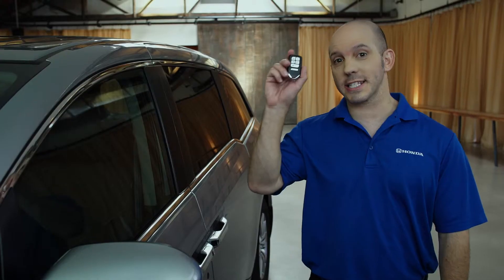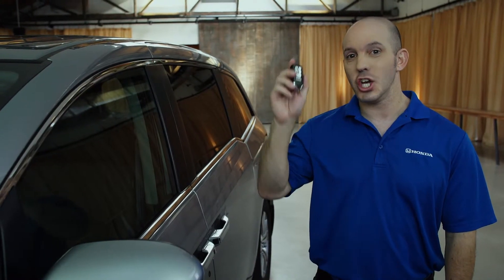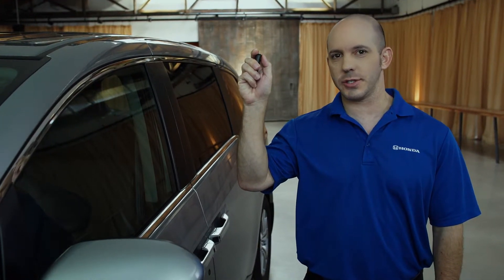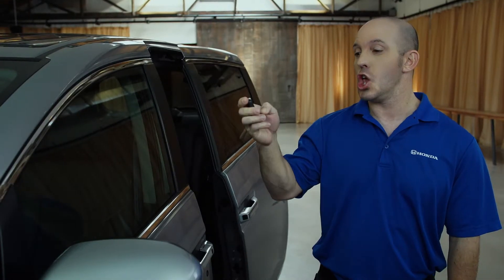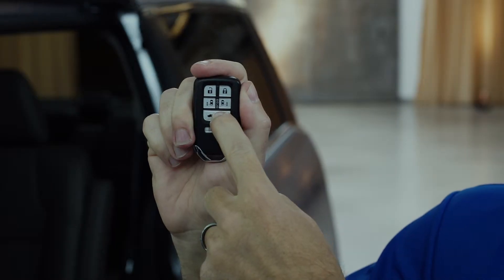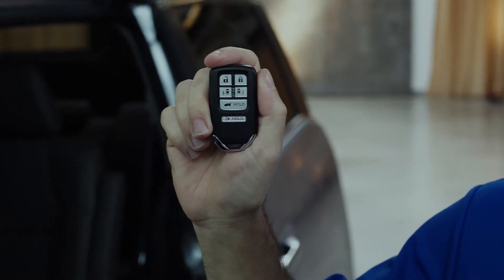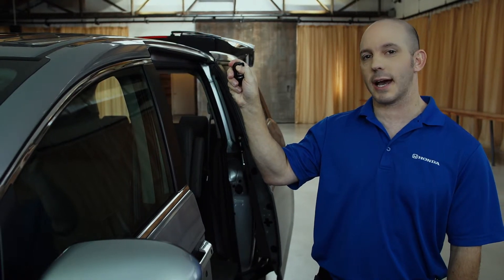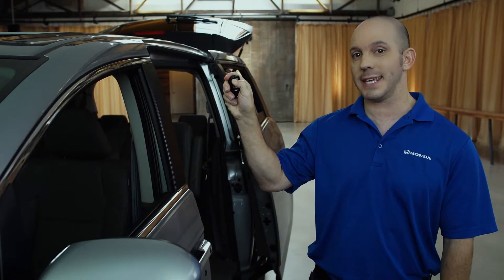Smart Key | 2016 Honda Odyssey | Bill Cole Honda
Watch our tips and tricks for the 2016 Honda Odyssey smart key.